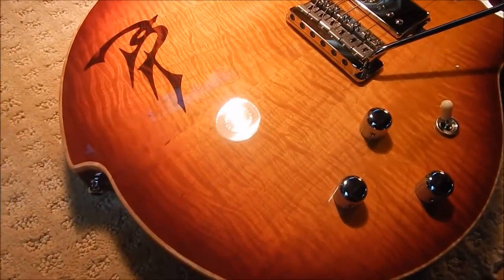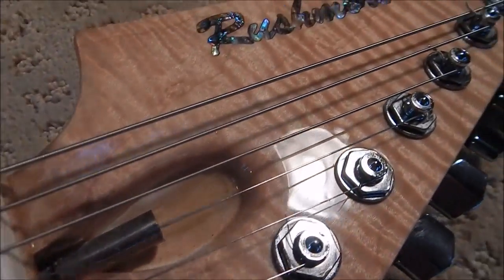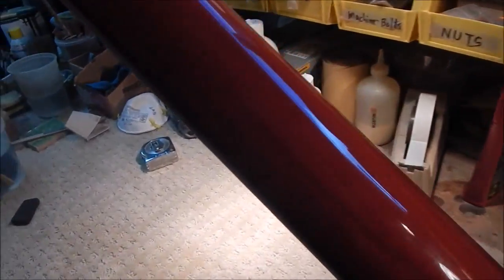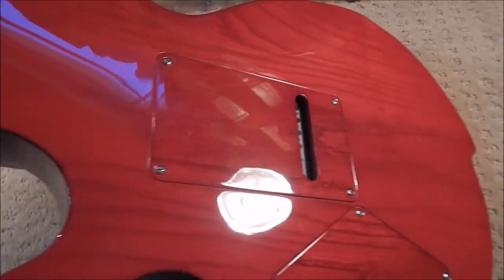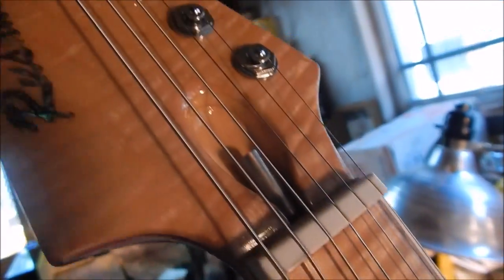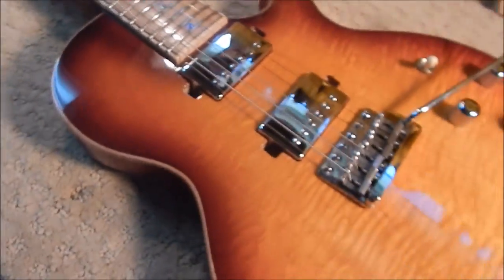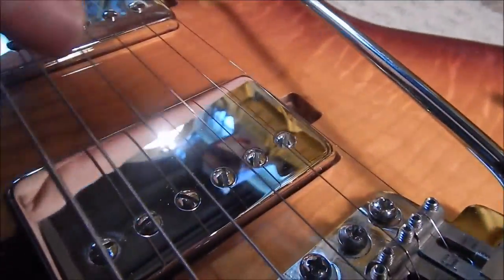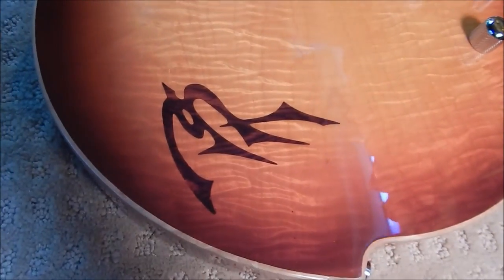Fralin High output pickups - Rushmore Holy Grail -Swamp Ash Maple top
all 1 piece Holy Grail Series - Curly maple top on swamp ash no neck joint guitar - Stainless Steel frets - Vintage tremelo